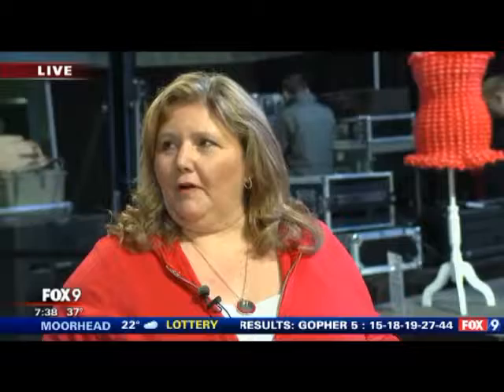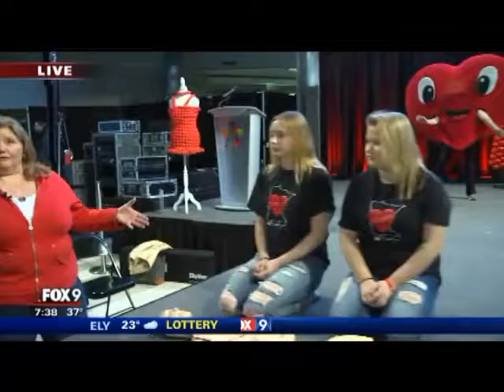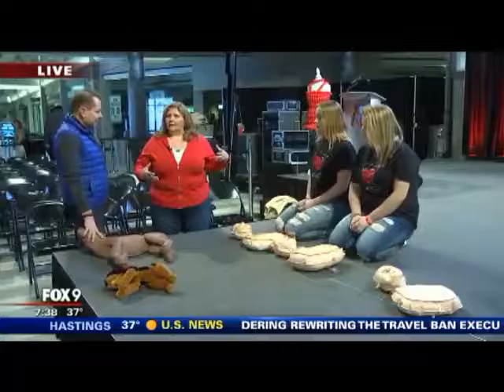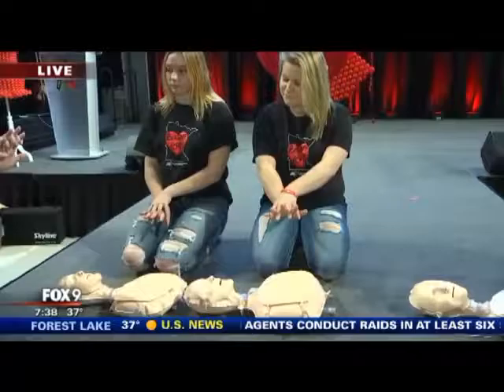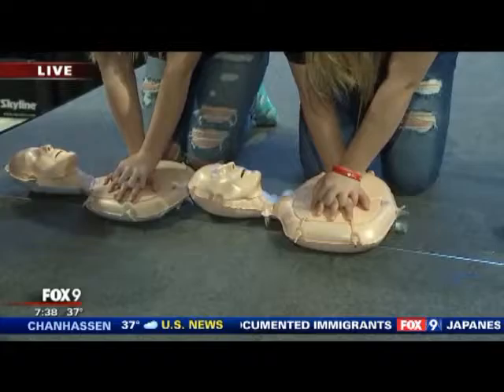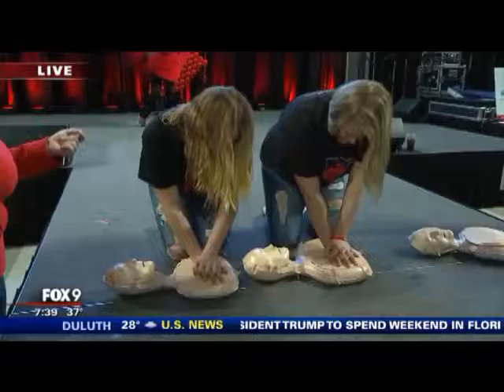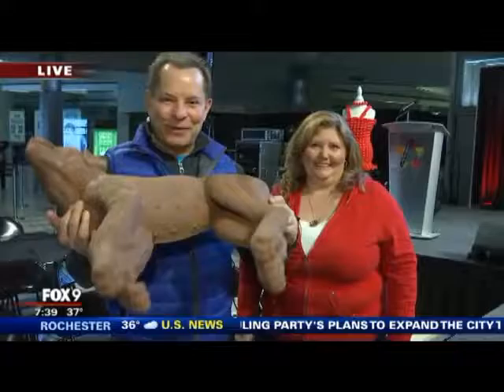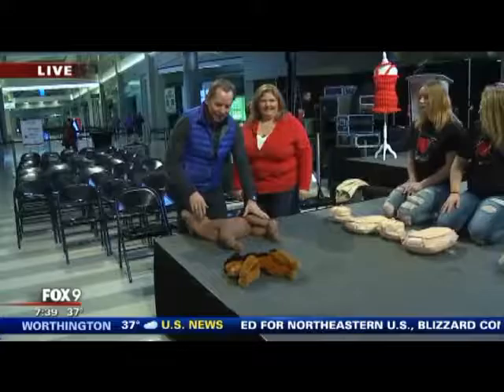Todd Interviews Kim Harkins at the MOA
Todd Walker and Fox 9 goes live at the MOA at the Go Red for Women Health Expo interviewing Kim Harkins about dog CPR.